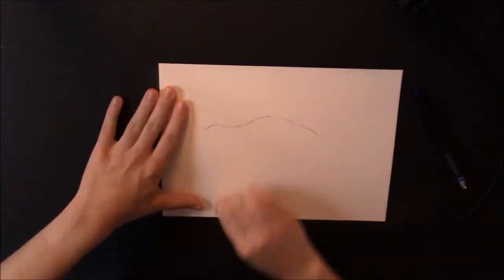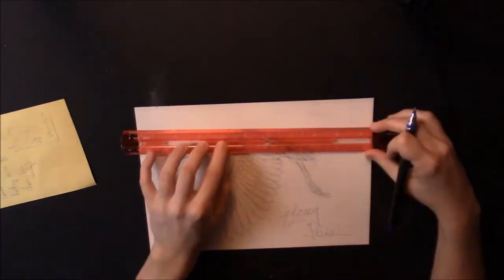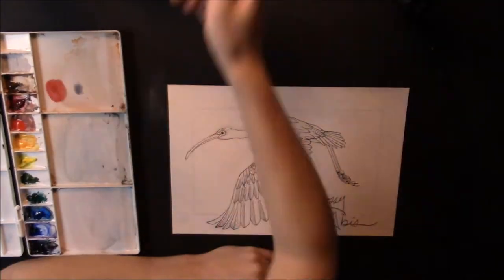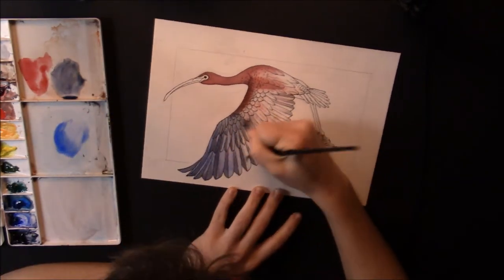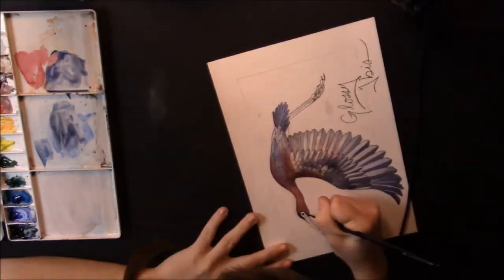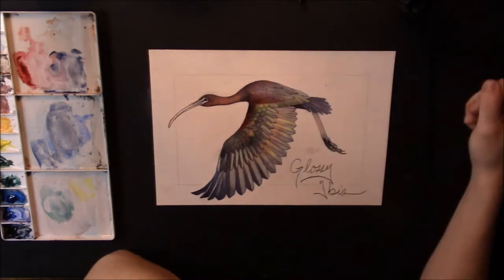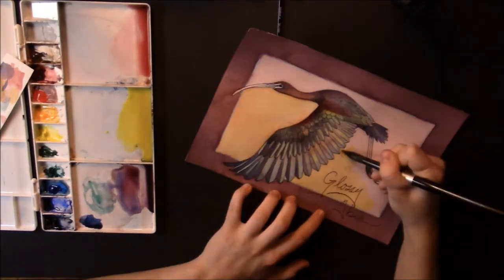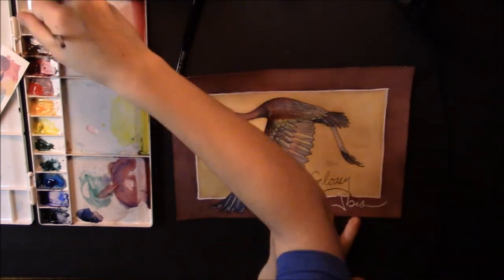Glossy Ibis Watercolor Time Lapse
Materials:
Arches Cold Pressed Watercolour Paper
Windsor and Newton Watercolors and Gouash
Windsor and Newton Black India Ink
Molotow Grafx art masking liquid

Time:
2 hours, 45 minutes